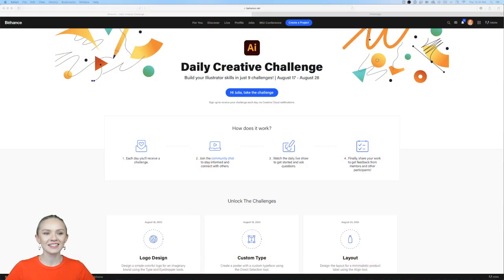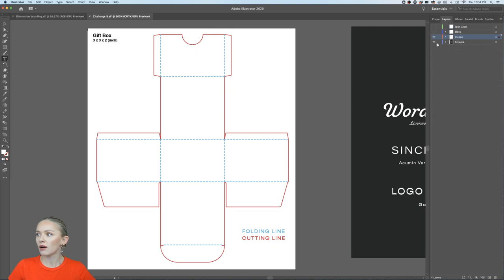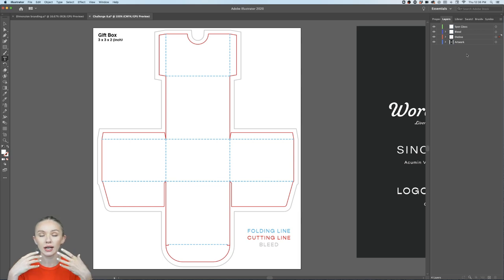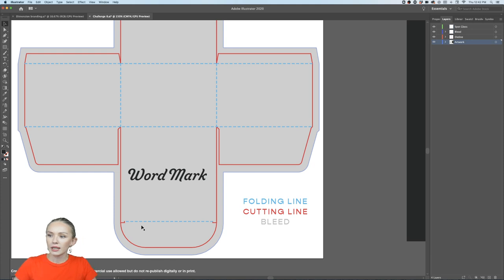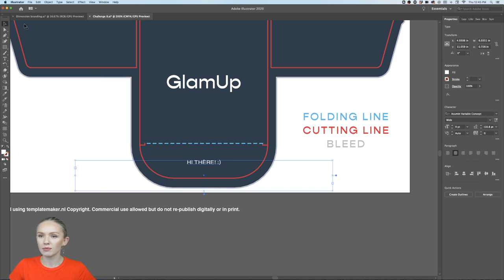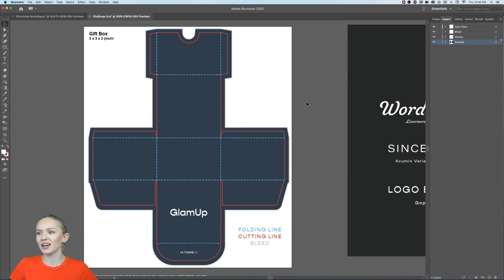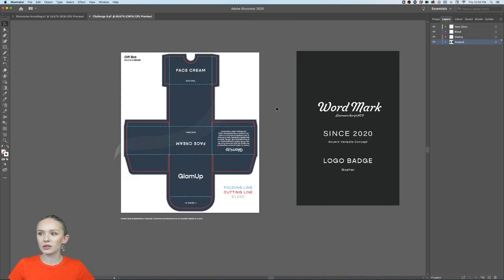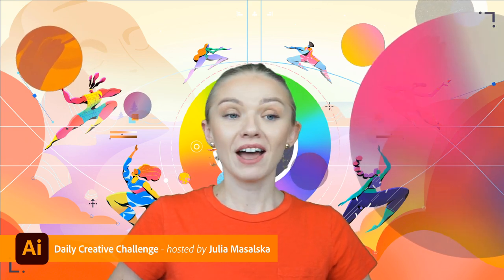Illustrator Daily Creative Challenge - Packaging | Adobe Creative Cloud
Challenge: Design the box dieline for an imaginary brand using multiple Layers. When you’re finished export it for print.

Join your host each morning at 11:30am PT to learn how to approach each challenge using Adobe Illustrator. Complete 9 challenges by Friday, August 28th and you’ll be on your way to sharpening your skills. Get your questions answered, see what the community is creating and get feedback on your work!